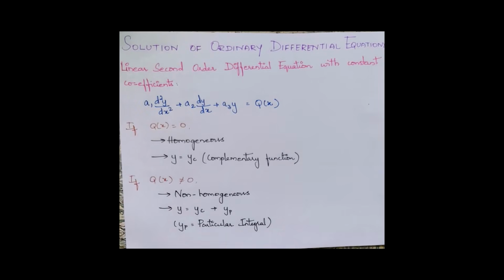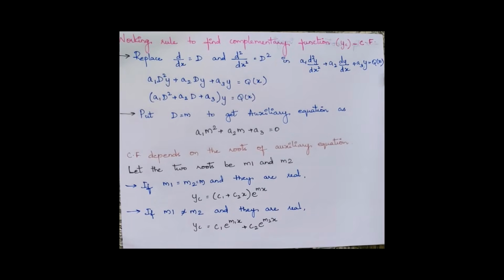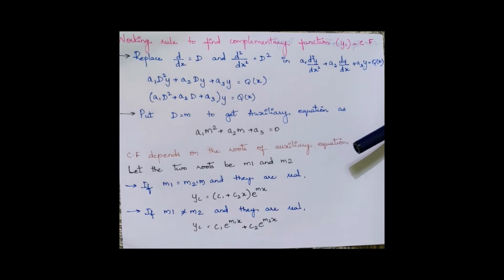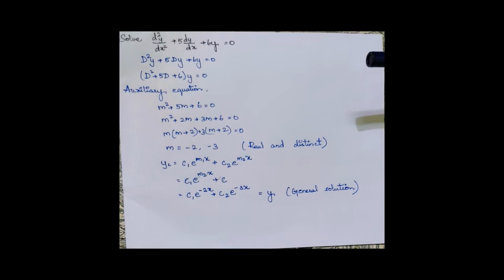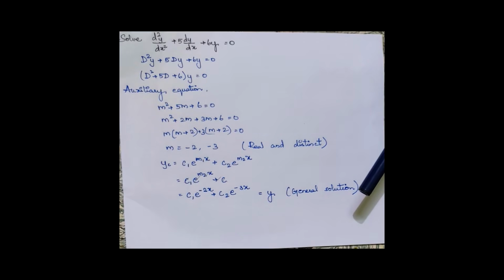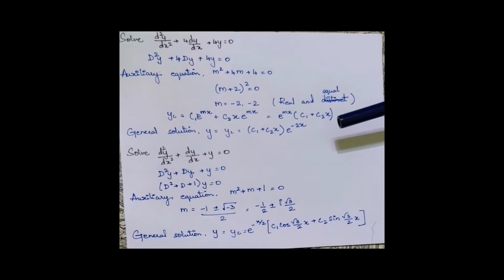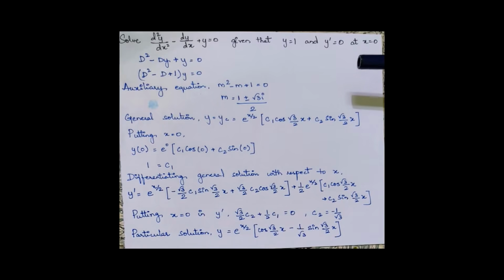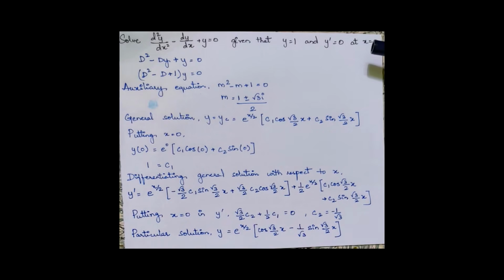1.1 - Introduction and Homogeneous Differential Equations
This video covers the introduction to linear second order differential equations with constant coefficients, its types and the method to solve homogeneous differential equations.